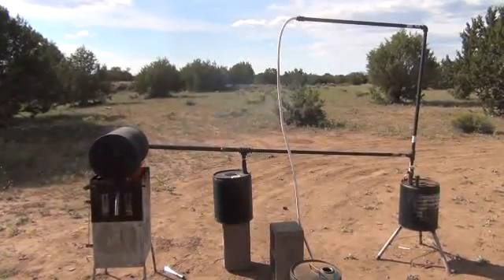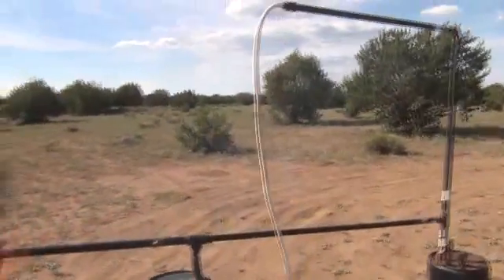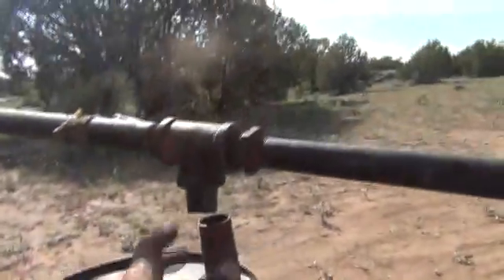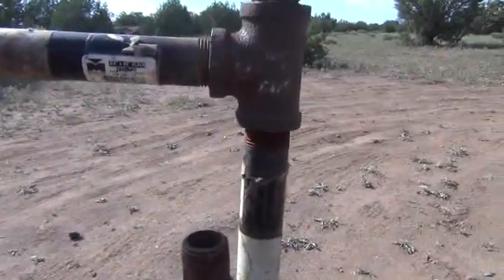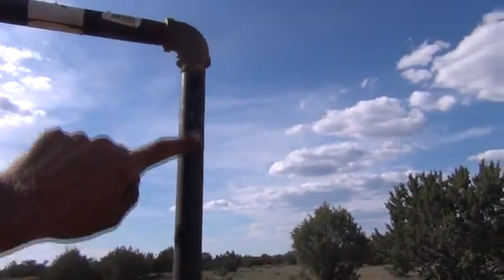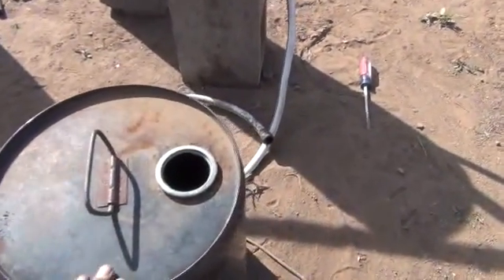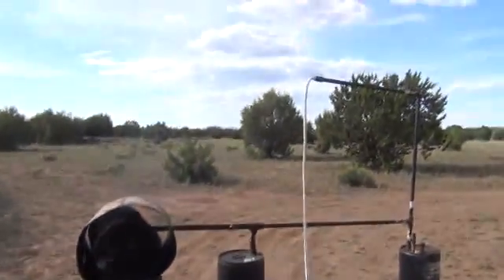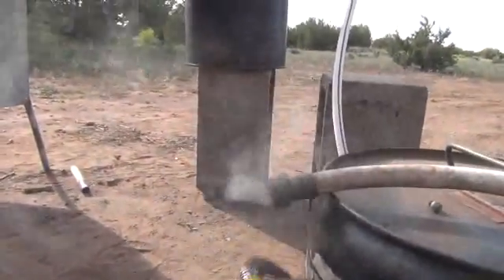BioCrude Oil, Wood Gas, Destructive Distillation Part#1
This is how to make Bio-Crude or Bio-Oil out of wood, this is also known as destructive distillation.